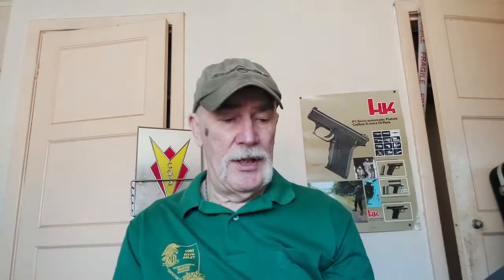"The Modern Technique of the Pistol" by Gregory Morrison review